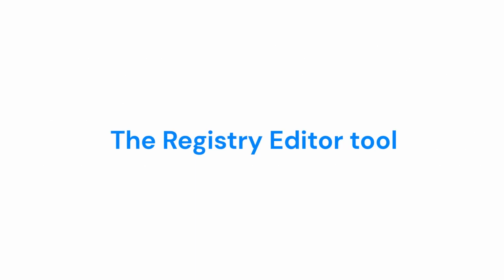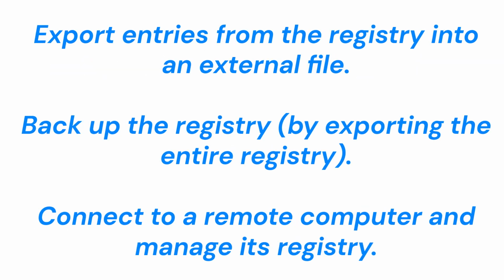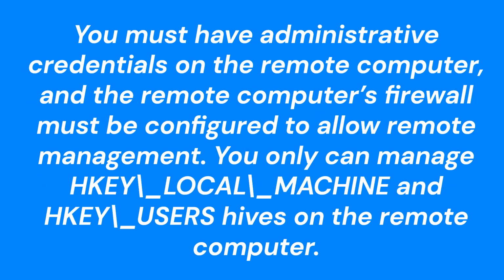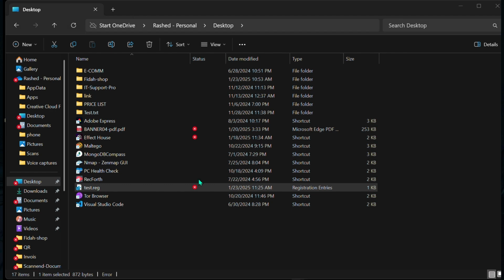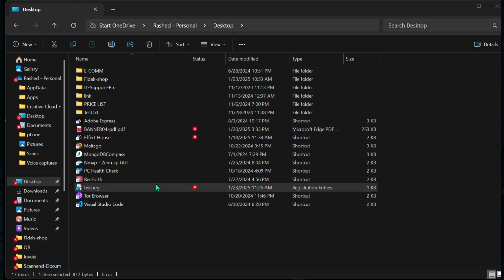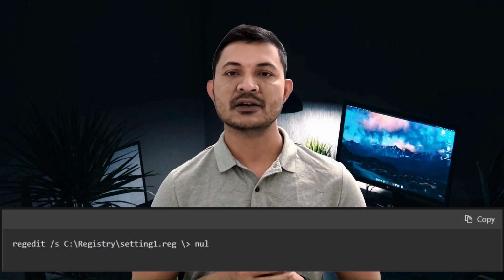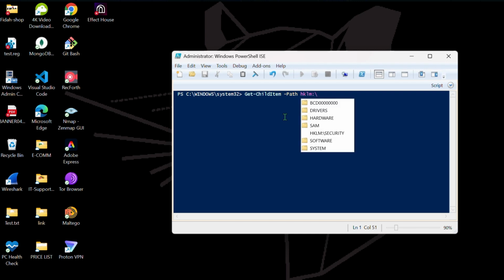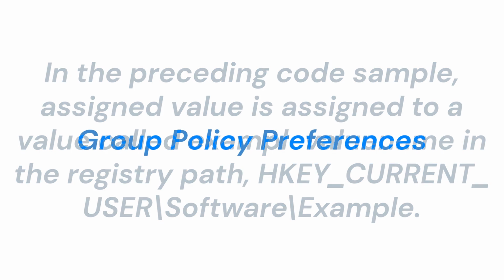06) Use the Windows registry editor.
06) MD-100 Support the Windows client environment.
Use the Windows registry editor.